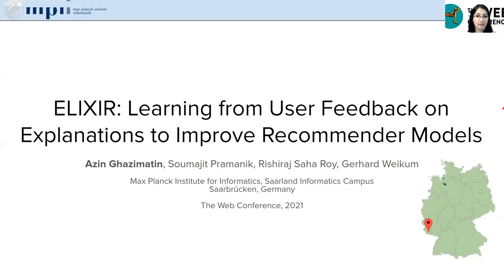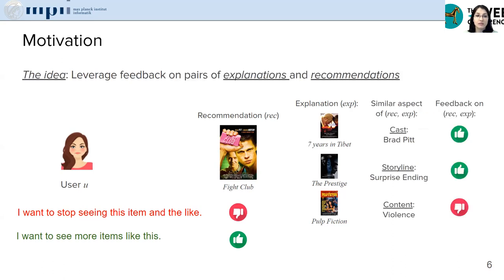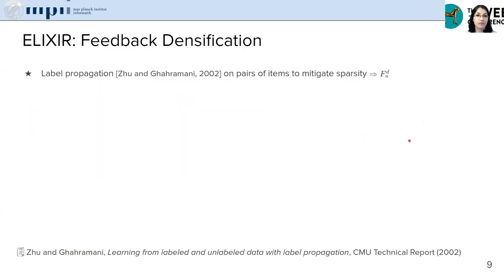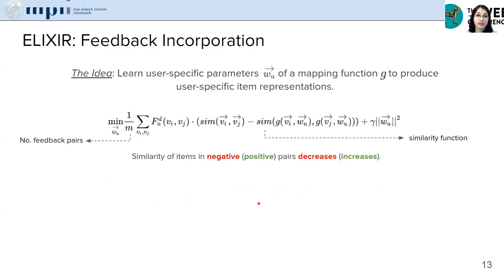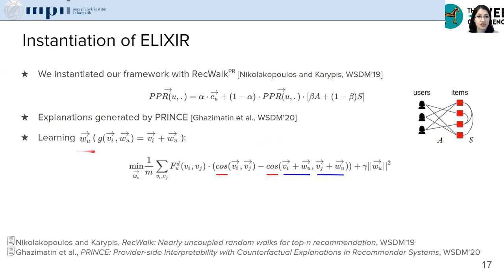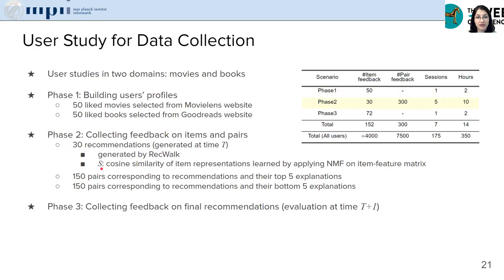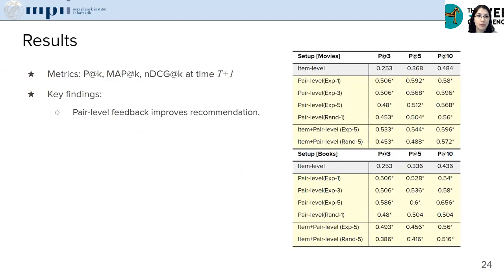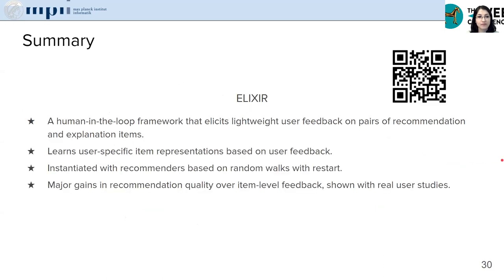ELIXIR: Learning from User Feedback on Explanations to Improve Recommender Models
Authors: Azin Ghazimatin,  Soumajit Pramanik,  Rishiraj Saha Roy,  Gerhard Weikum